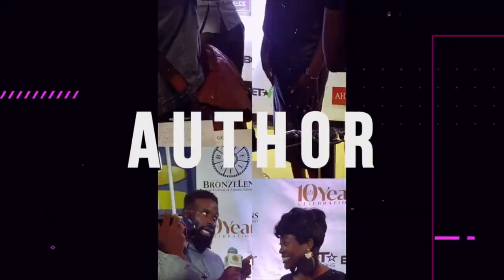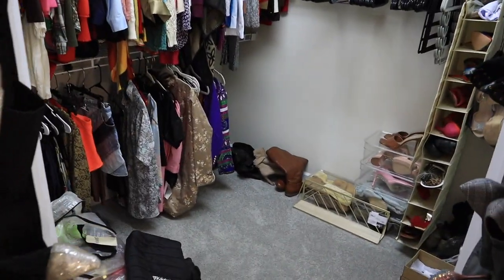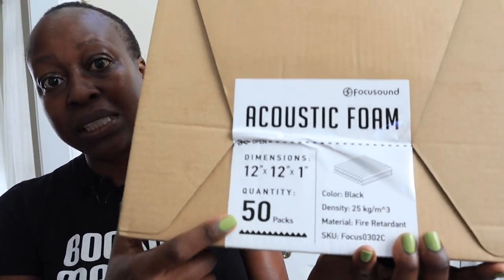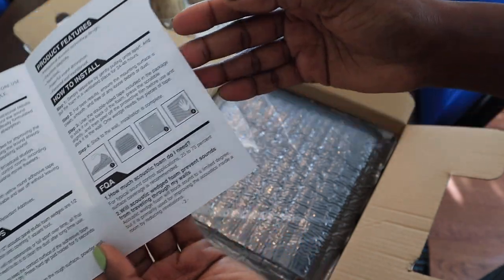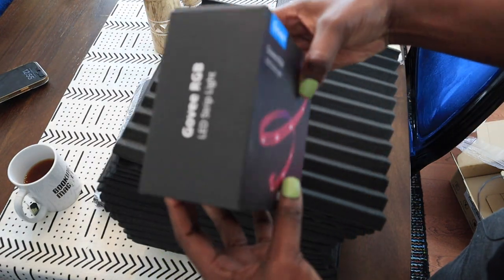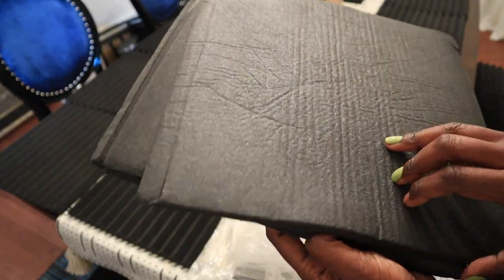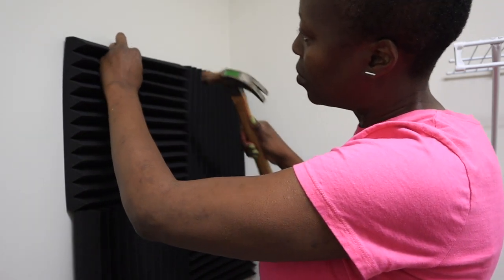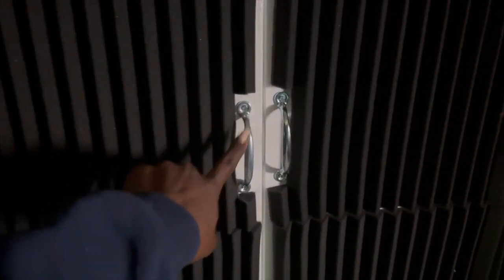Closet Home Studio Makeover - DIY Voiceover Recording Booth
In this video I'm showing you how I set up my home studio for voice overs.  I searched a bunch of videos on how to build a cheap DIY voiceover booth at home and I finally did it.  I turned my closet into a professional voiceover booth.

*2 inch foam: Fstop Labs Acoustic Panels, 2" X 12" X 12"
*1 inch foam: Focusound 50 Pack Acoustic Foam Panels 1" x 12" x 12"
*Govee 65.6ft LED Bluetooth Strip Lights
* Blue Yeti Microhone

🎥Current vlogging equipment + favorite books + resources are linked

🙏🏽Thank you for your support, as some of the above links are commissionable, which help me to continue making content for you!🧡

MY BOOK → PLAYING SMALL: The Actor's Guide To Becoming A Booking Magnet

ABOUT CHRISTINE HORN…

Known as “The Booking Magnet ®” Christine Horn is an award-winning actress, Life + Career Coach for Actors and the author of Playing Small: The Actor’s Guide To Becoming A Booking Magnet.

Inside her online show, ActorsDailyBread and her podcast The Hollywood Bound Actor, Christine reveals how she cracked the code to become a working actor.

She's also the creator of Book More TV ® - a game changing course that teaches actors how to book more television speaking roles.

Whether you saw her perform on Broadway in The Lion King, at The White House, or in one of her many film/television appearances, Christine's resume speaks for itself.

Christine believes that most actors play small. Their thoughts sabotage their success. And she's on a mission to help other actors master their mindset, acting, marketing and auditions. That way, they can have the career they desire and deserve.